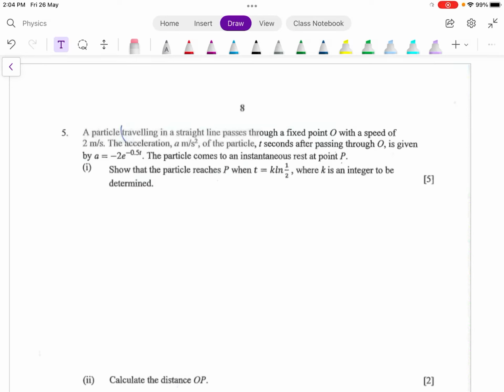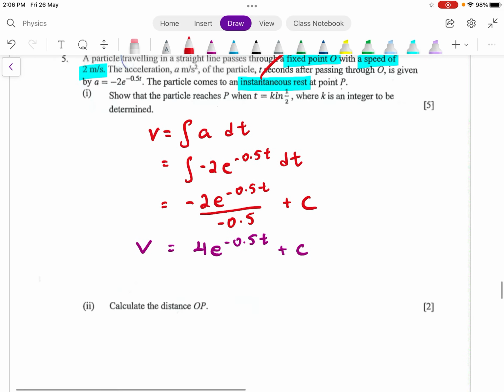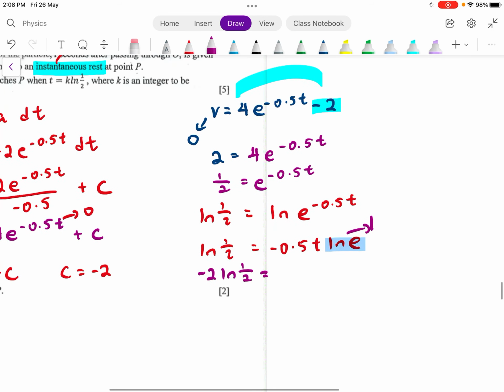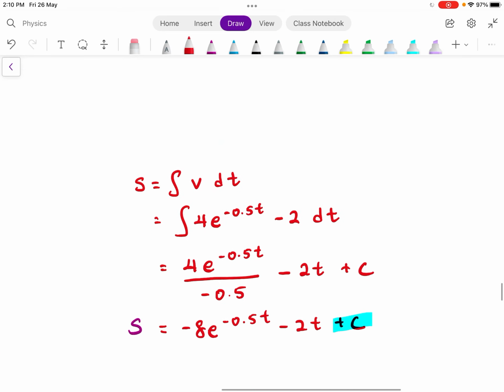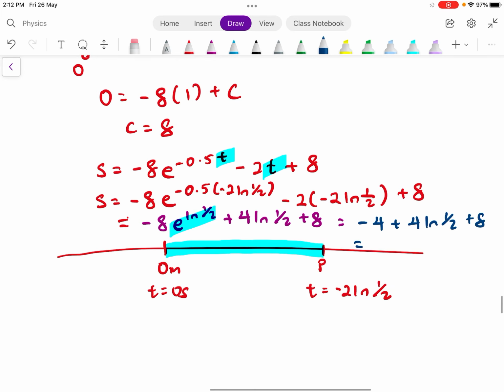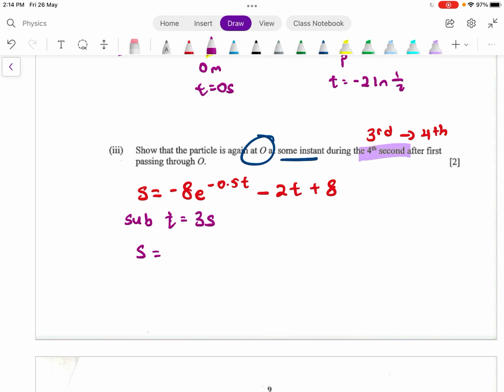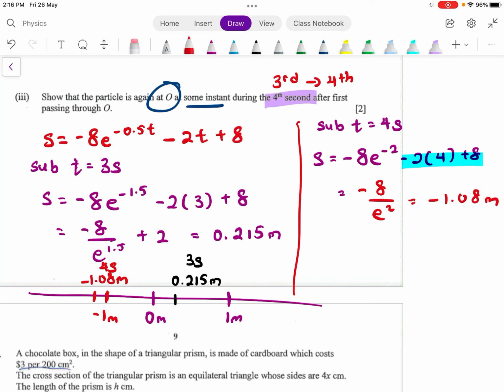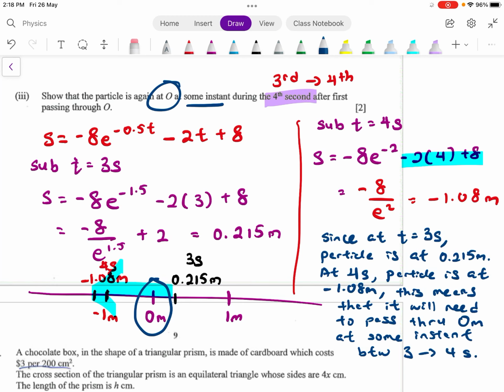SST Kinematic WA2 Question